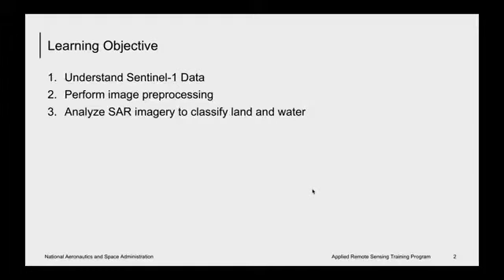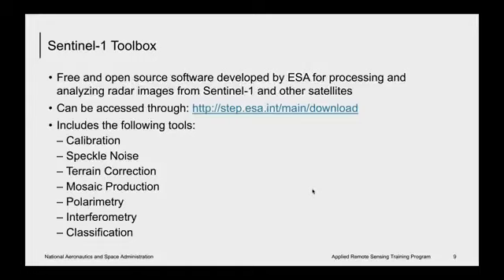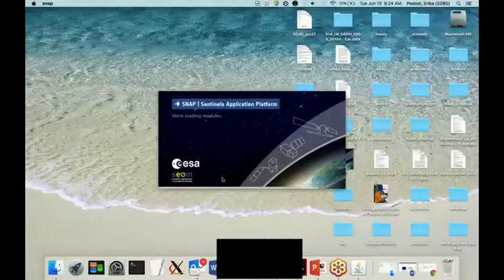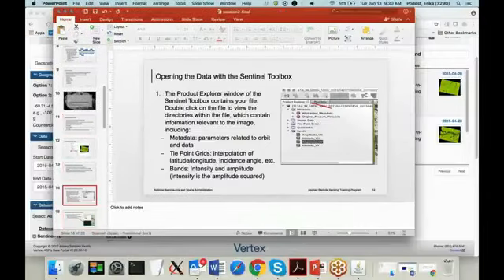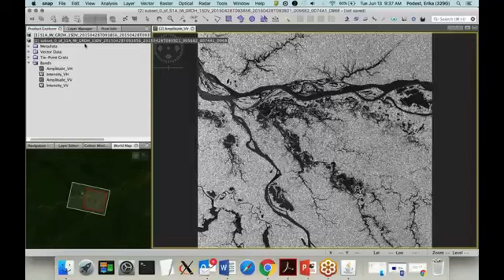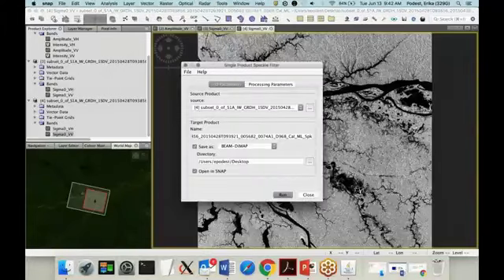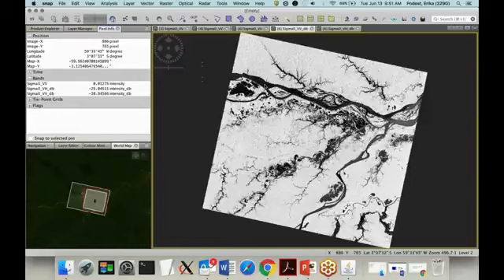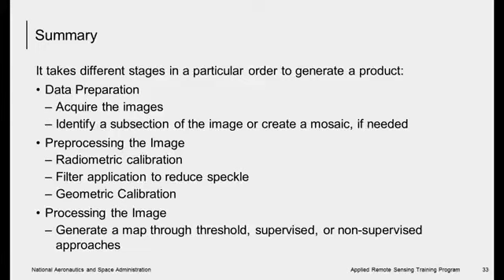NASA ARSET: SAR Processing and Data Analysis Session 2/4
NASA ARSET: SAR Processing and Data Analysis Session 2/4 is that it is a training session that focuses on the techniques of processing and analyzing SAR data. It covers concepts such as preprocessing, image enhancement, feature extraction, and classification of SAR data. This session provides valuable tools and methods for analyzing SAR data.